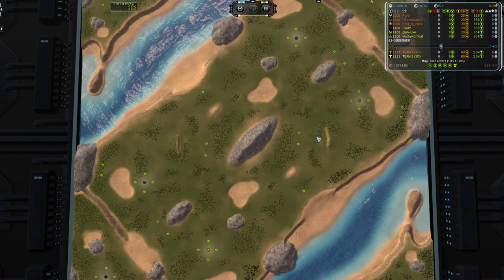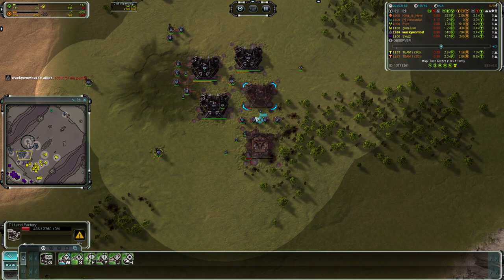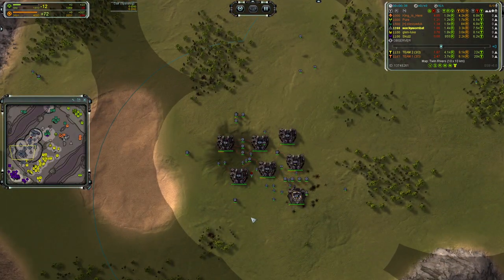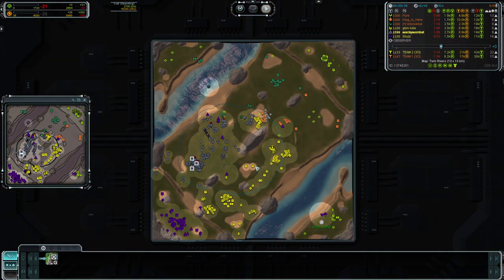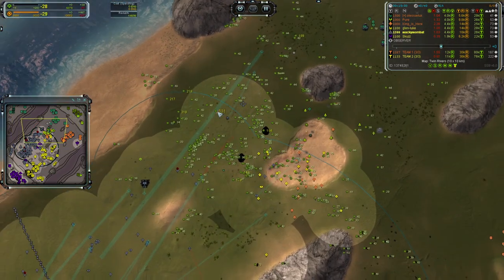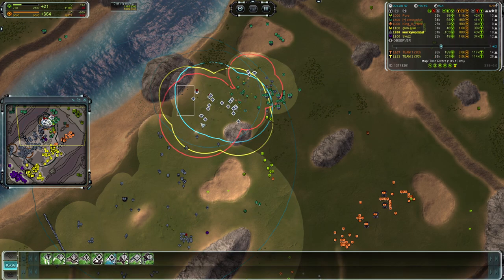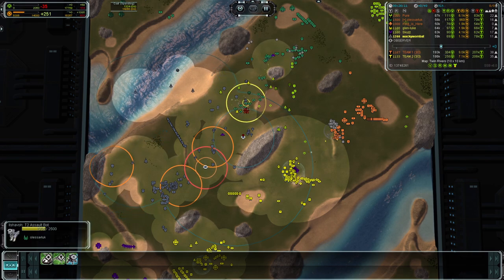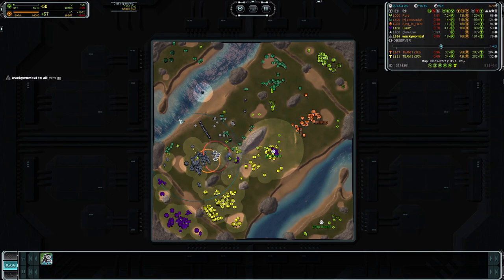Wacky Wombat Replay Review - Twin Rivers 3v3 - Supreme Commander: Forged Alliance Forever